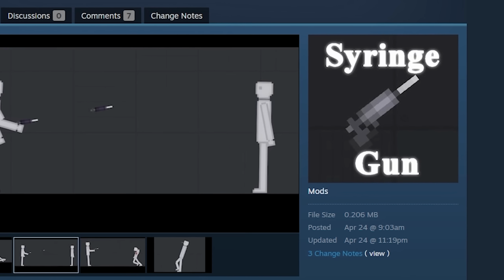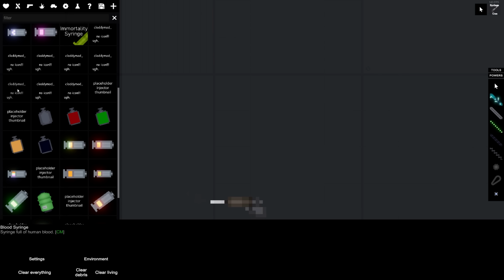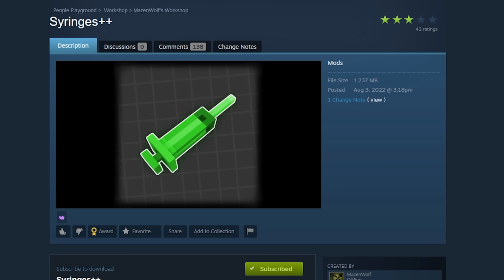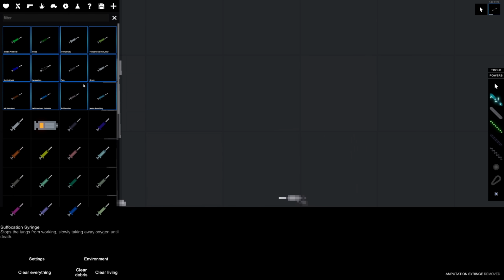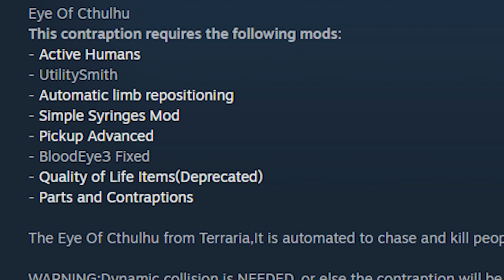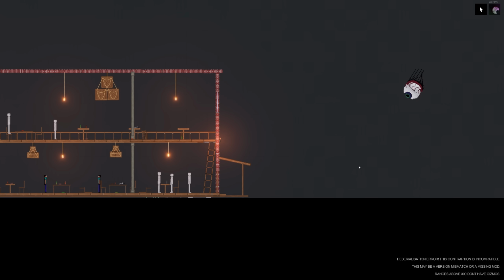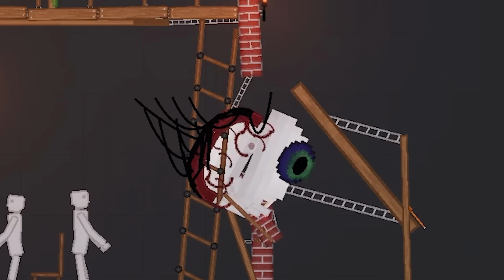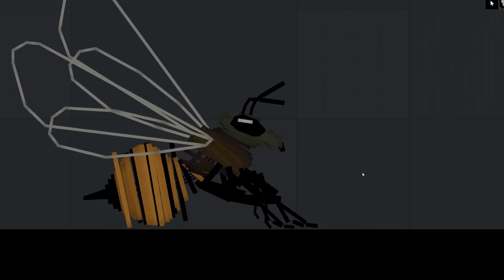Giant Eye Playground mod is Scary..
More mods. must consume.